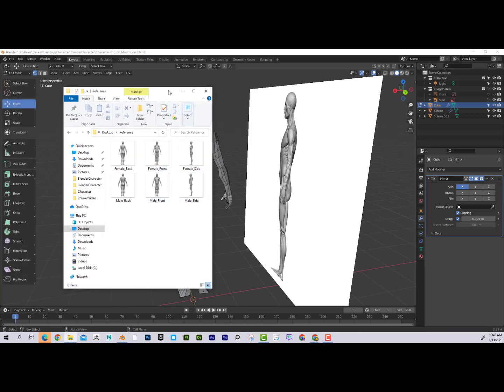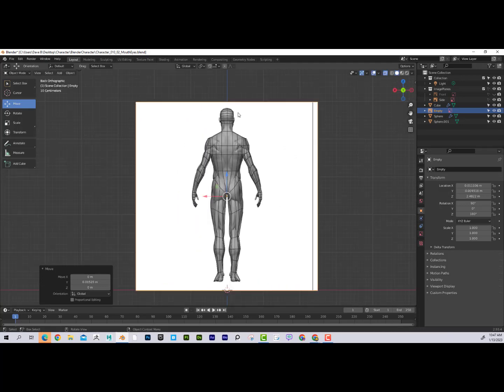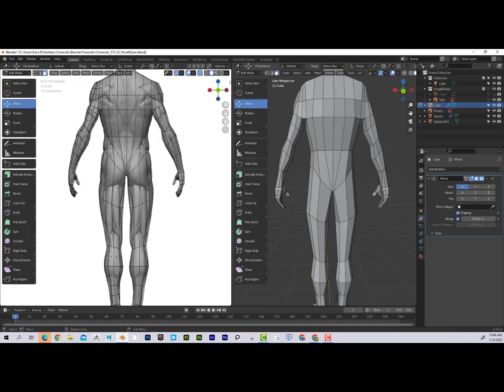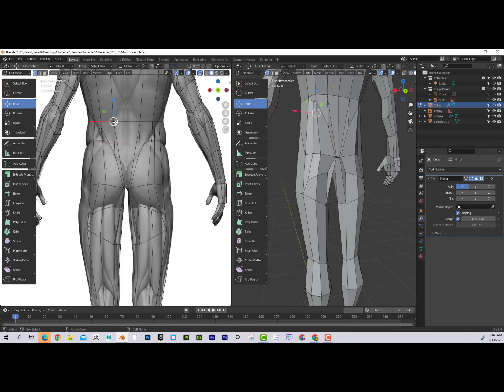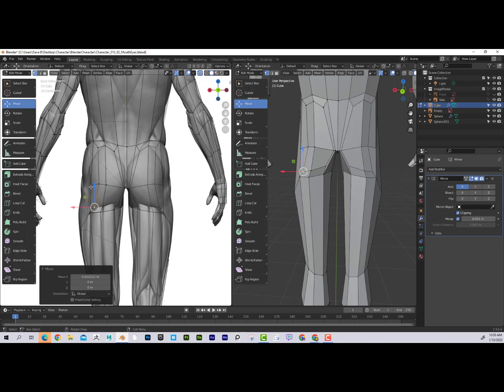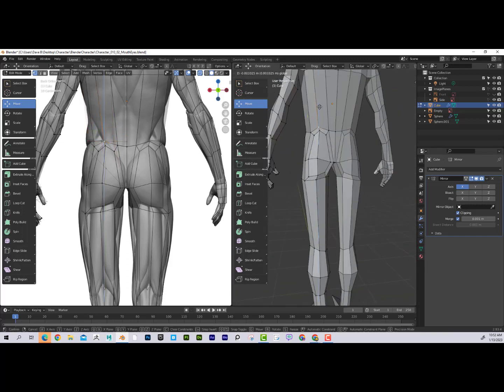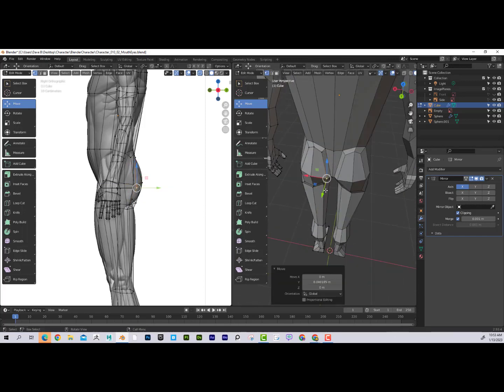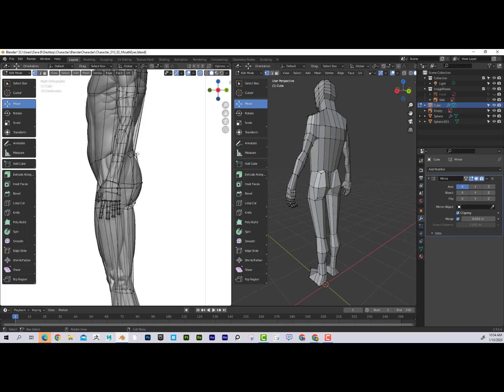Blender Character Series - Backside